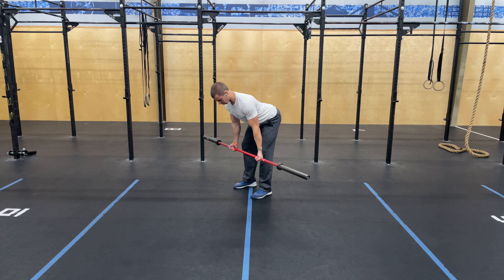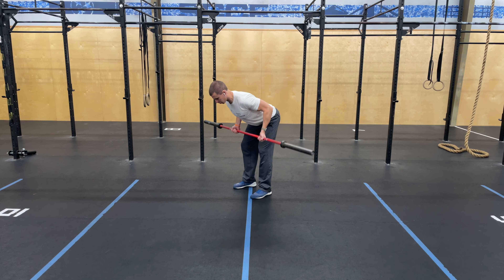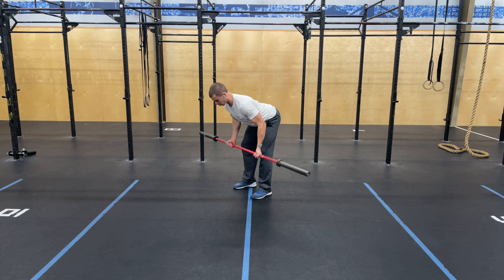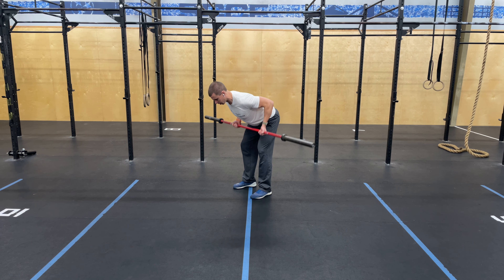Underhand Bent Over Row